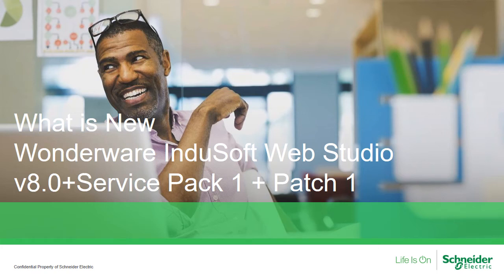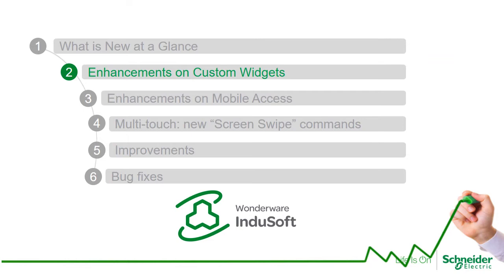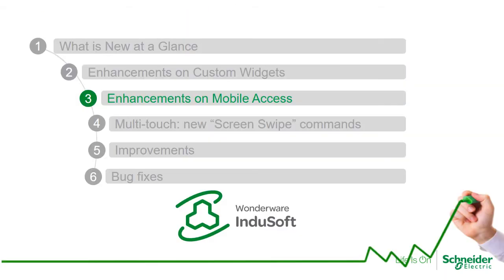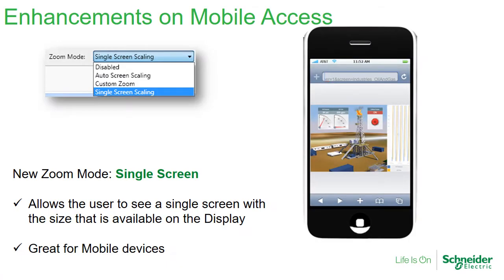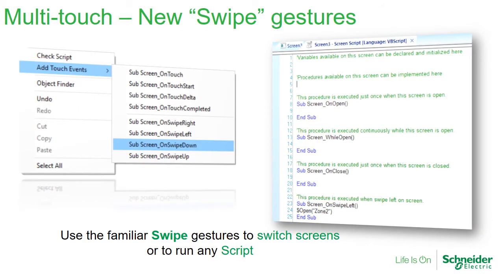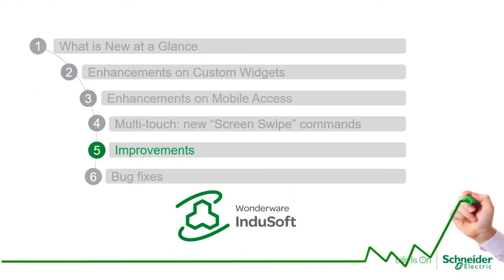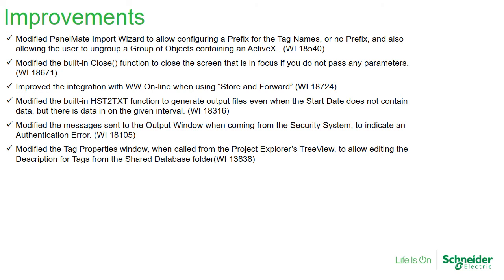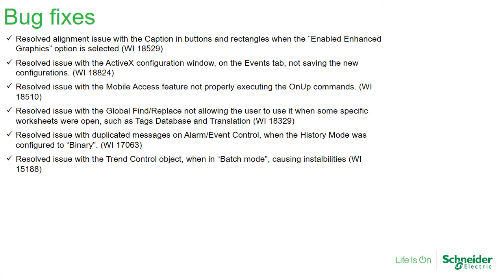What is New in Wonderware InduSoft web Studio 8.0+SP1+Patch 1